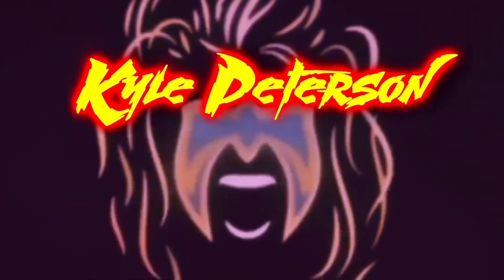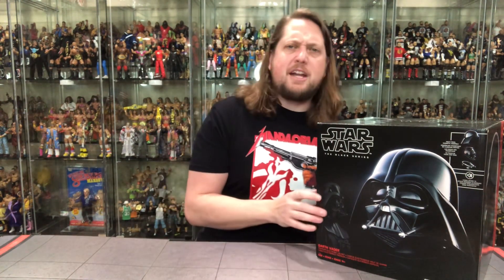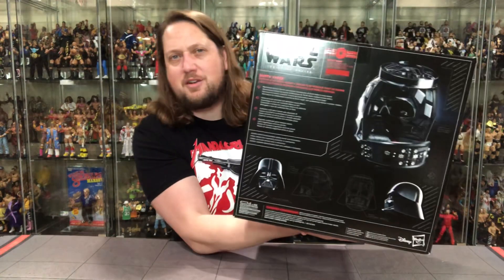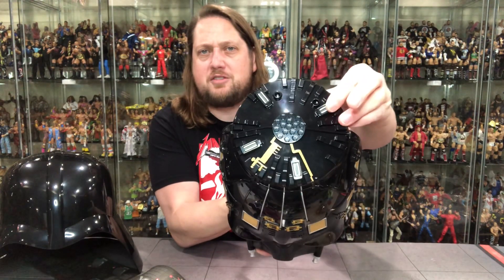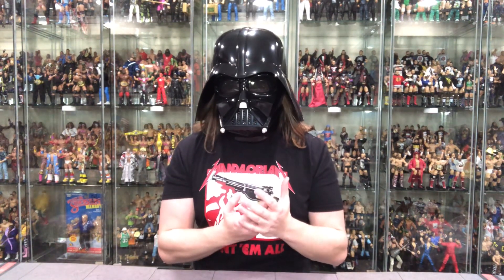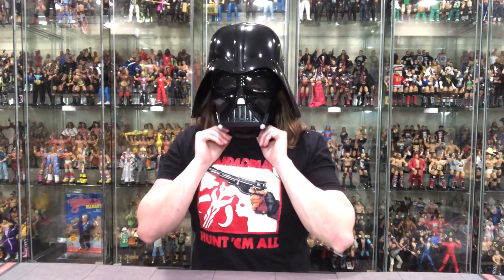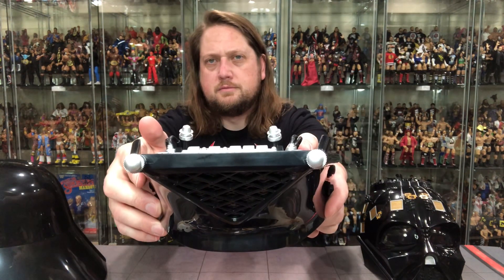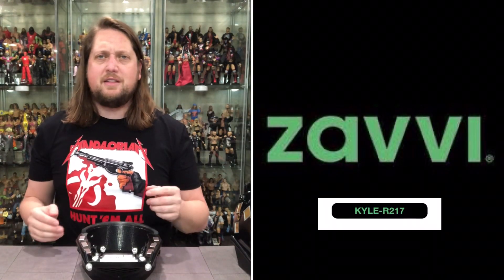Darth Vader Electronic Helmet Star Wars Black Series Unboxing & Review!